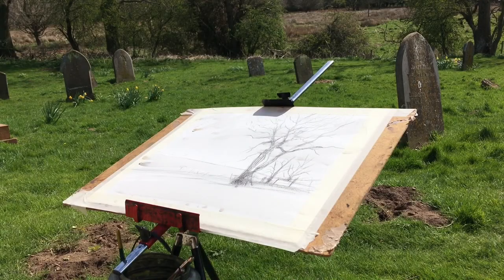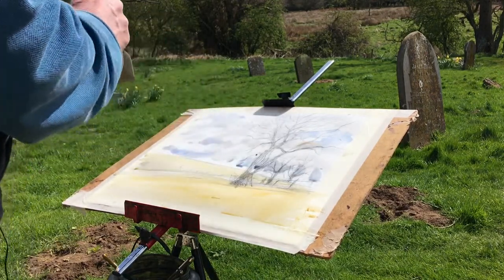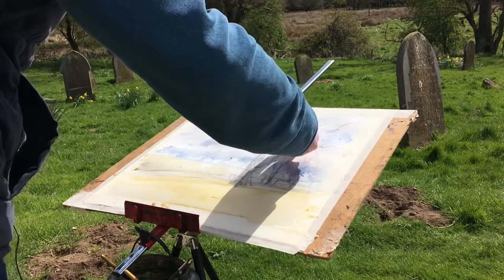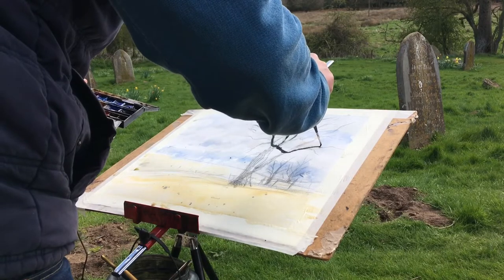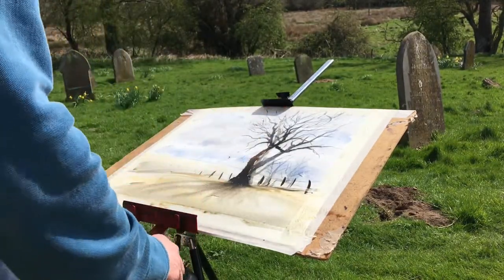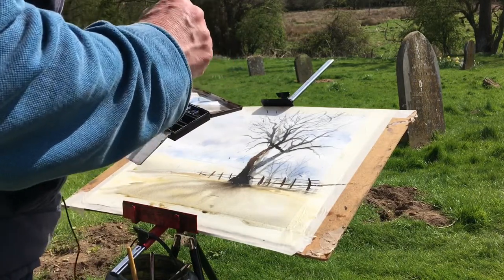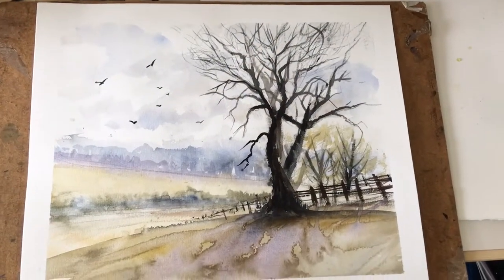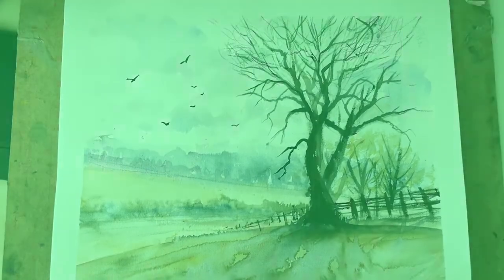How to Paint into the Light in Watercolour in Under 25 Minutes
Step by step: Under 25 Minute WATERCOLOUR of HOW to Paint into the Light with Sean Terrington Wright. Topics covered: focal point, atmospheric, wet in wet, dry brush, middle distance, foreground, sky, spring trees, spring colour mixing, shadows, and pencil sketching. Large painting 50 x 40cm.

MATERIALS USED
Round brushes

Antique Whatman rough 140lb watercolour paper (discontinued 2002) But there is a modern version based on the same recipe sold by St. Cuthbert's Mill. It's called Millford